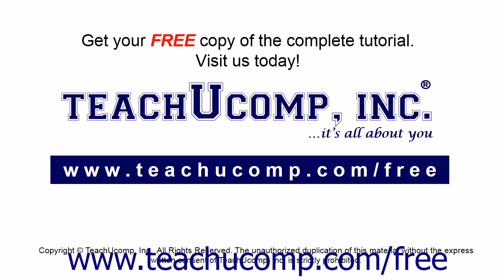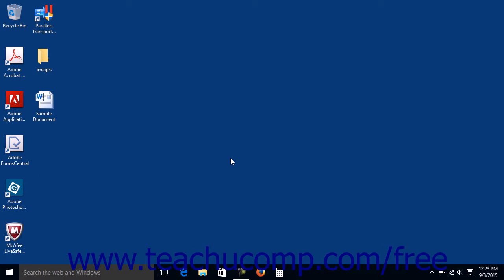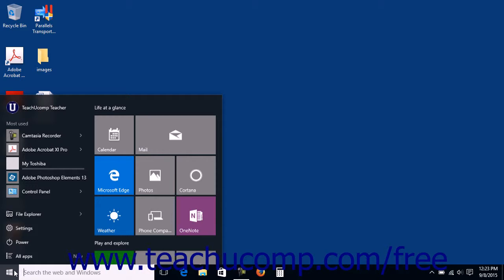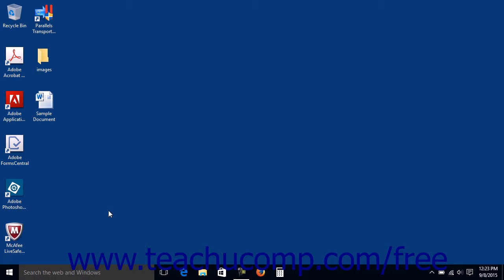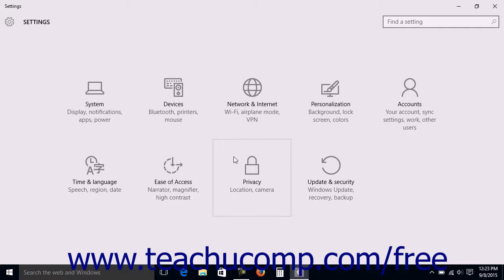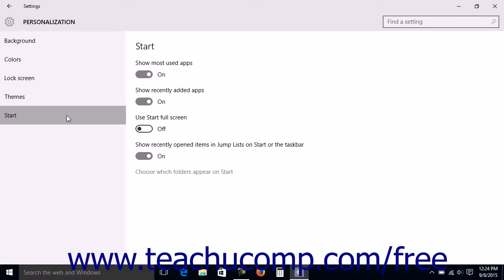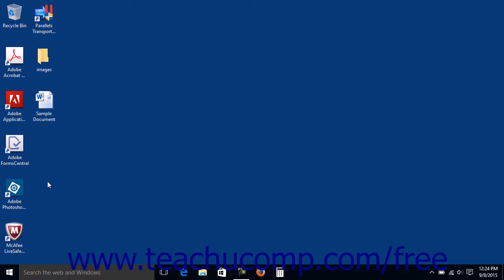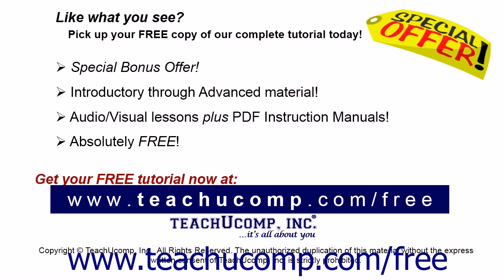Windows 10 Tutorial Choosing the Start Menu or Start Screen Microsoft Training